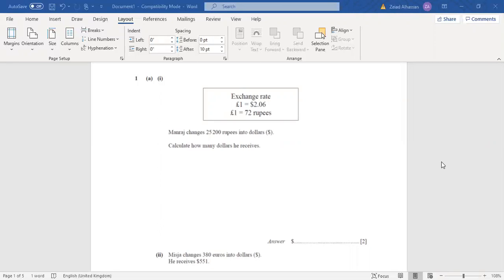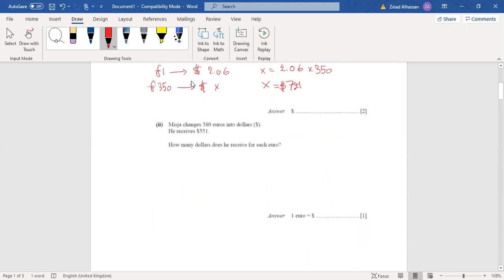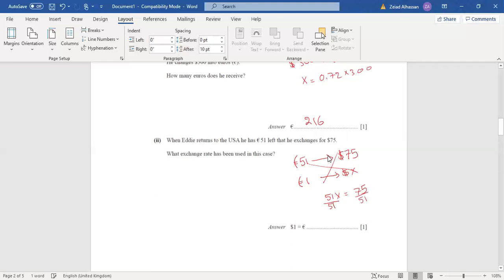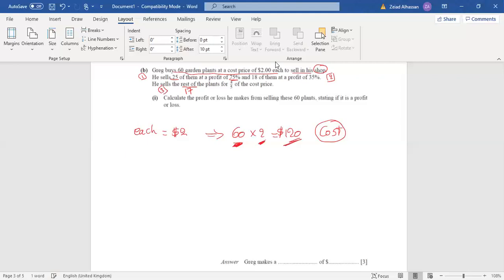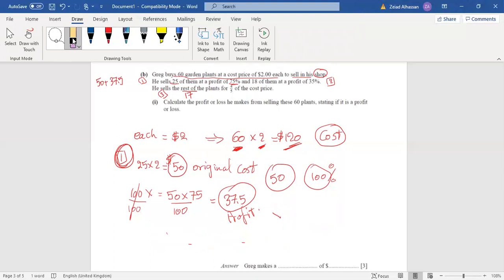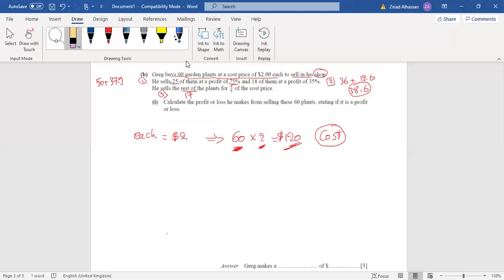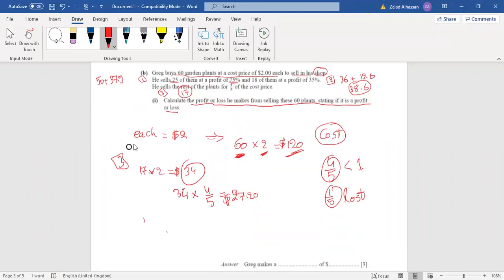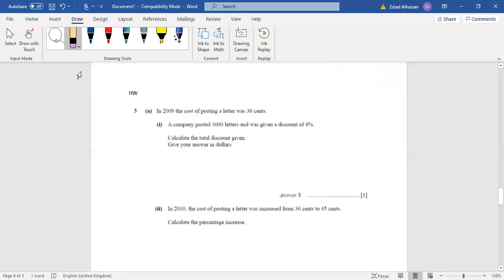chapter 1 revision IGCSE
Video are made by Isam Al Hassan if you have any questions and you want to subscribe with the teacher in asking questions, or following up with solving question you can contact WhatsApp money exchange and percentage revision